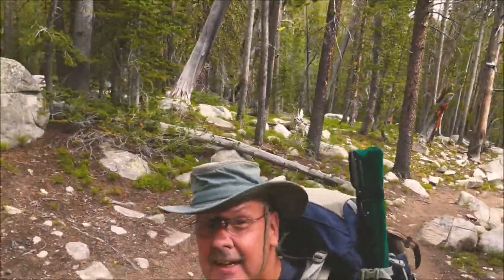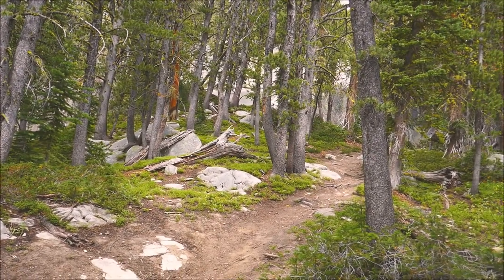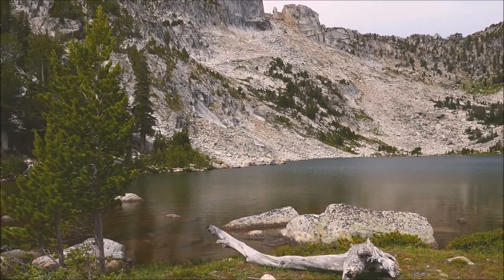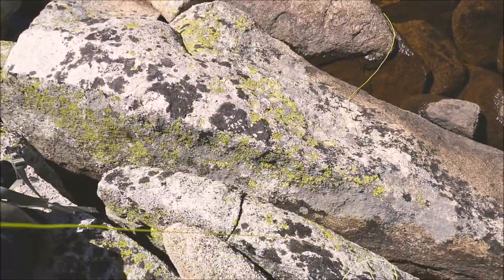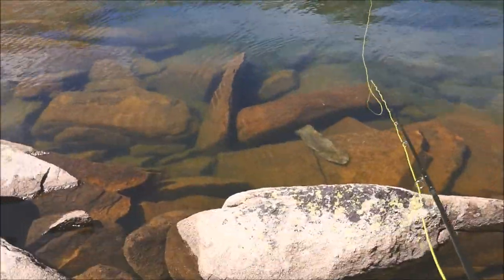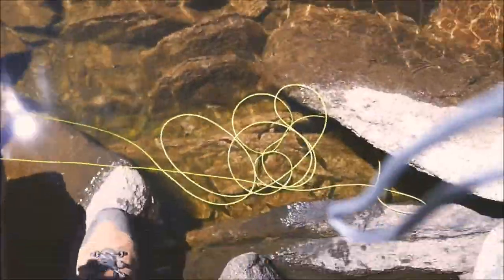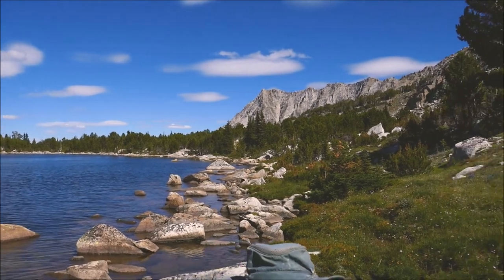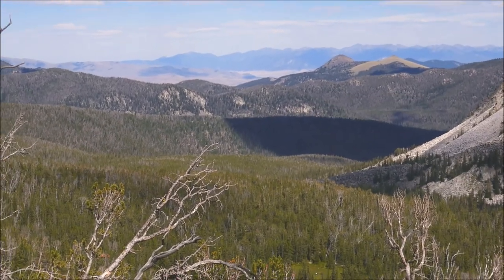Gorge Lakes - East Pioneer Mountains - August 8th, 2020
A day hike fishing trip to a beautiful pair of lakes in southwest Montana's East Pioneer Mountains.